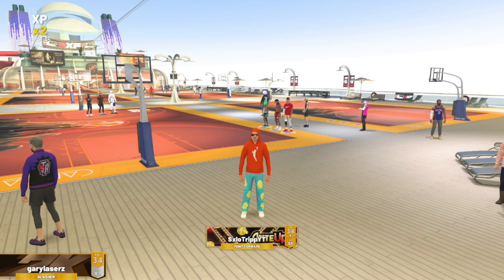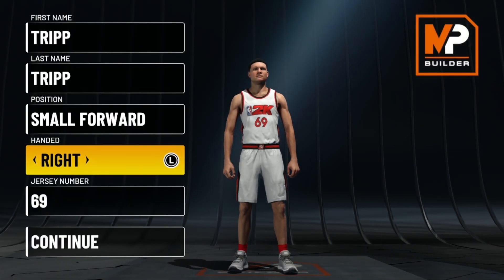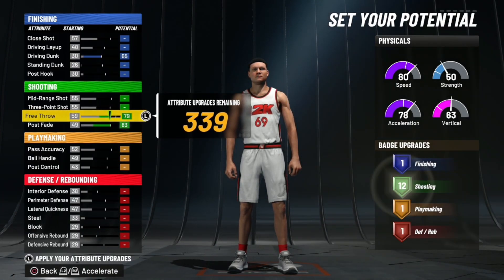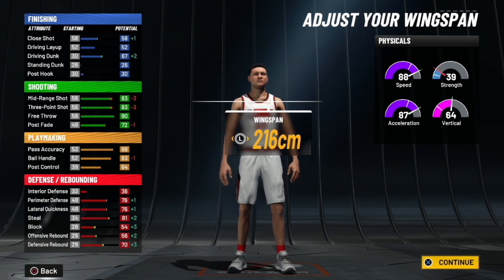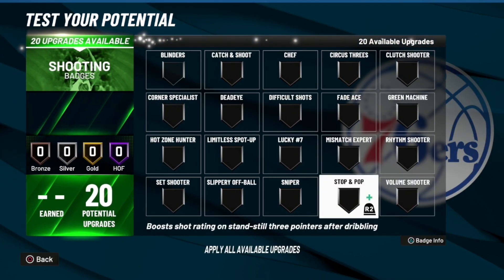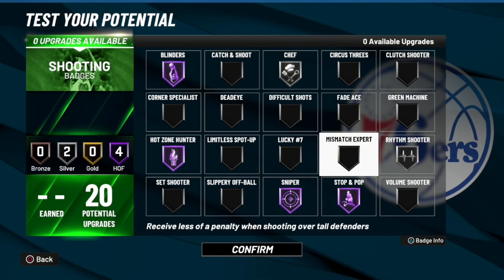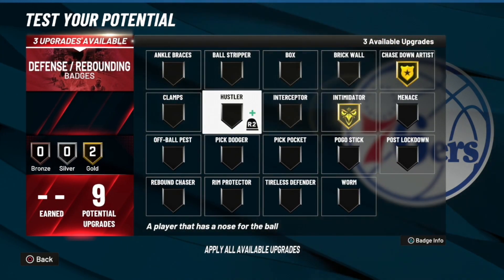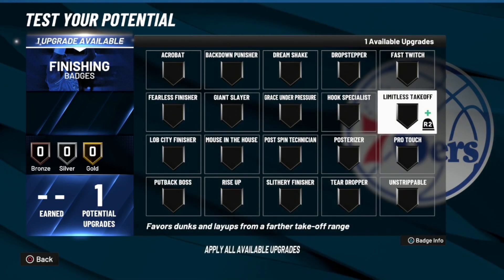*NEW* 4-WAY POINT FOWARD IS UNSTOPPABLE IN NBA2K22! Best build on nba2k22! Best build for 2k23!